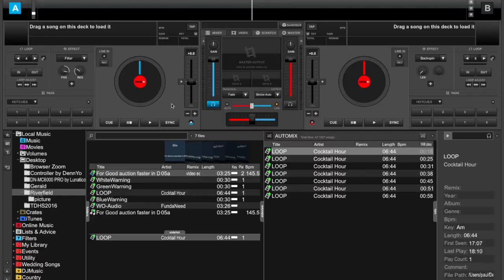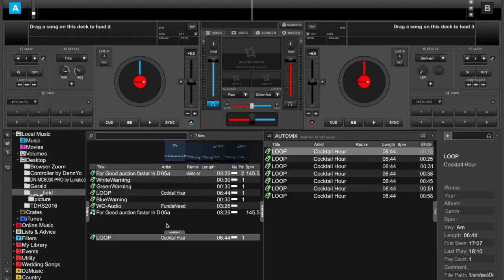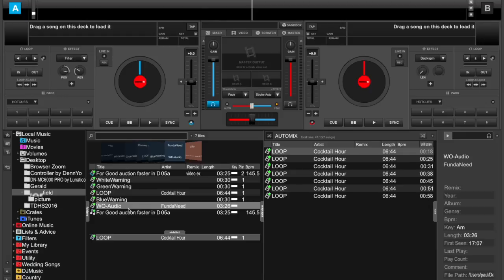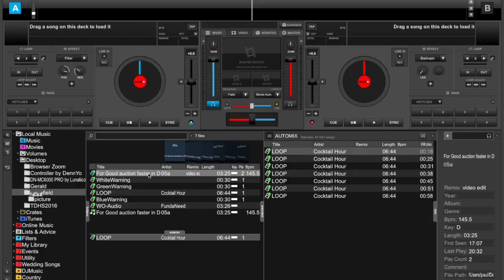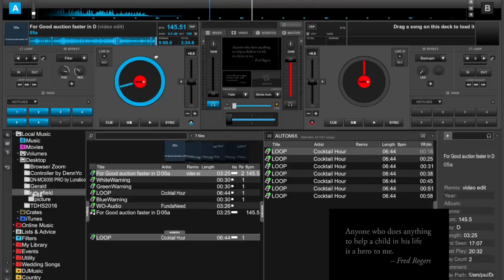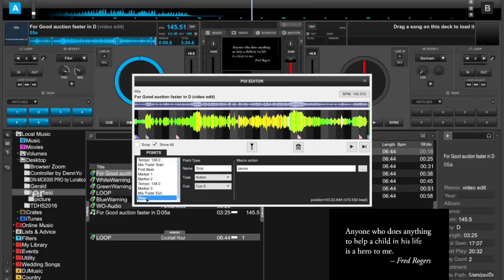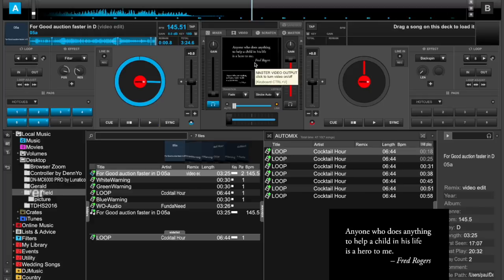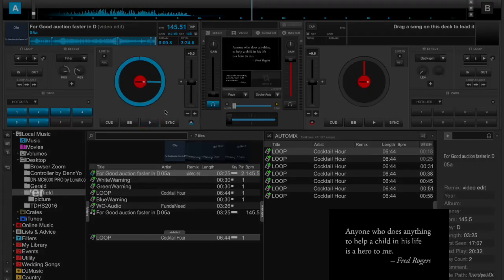Virtual DJ Video & POI Editor Example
This video is about how to use the Video Editor and POI Editor to combine separate audio and video files together and create a pause cue point